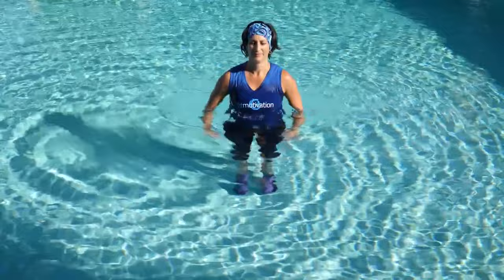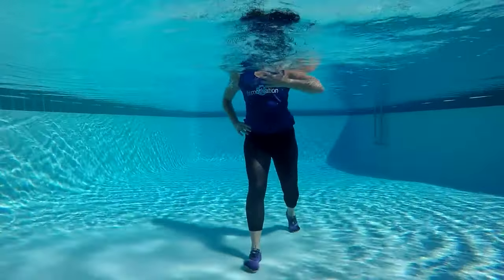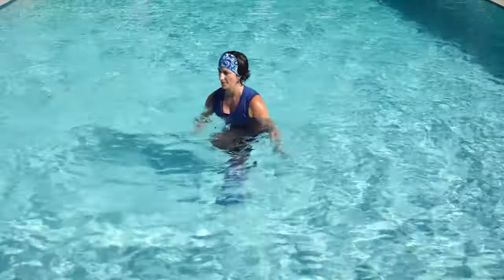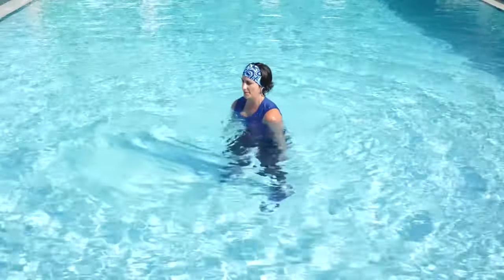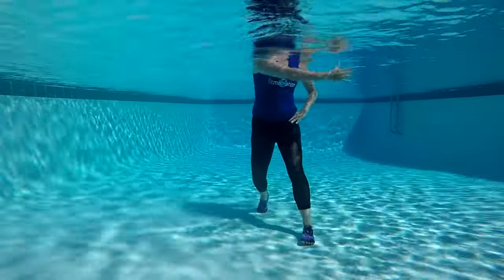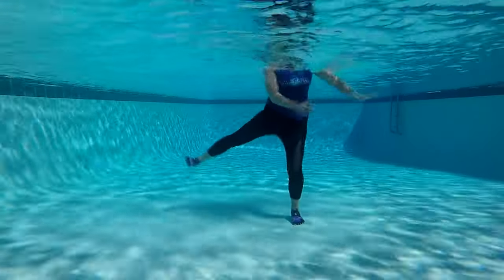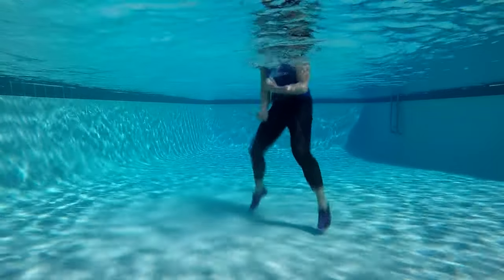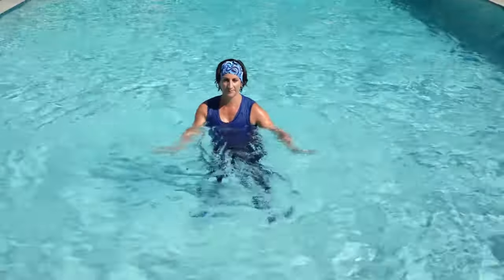Muscle Conditioning in the Water - FREE 37-minute total body pool workout - includes notes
Similar to doing Body Pump™ in the pool, Aqua Strength and Endurance Training (S.E.T.) targets all the major muscle groups with formatted timing.  Fitmotivation & Poolfit include several muscle conditioning water workouts.
POOLFIT APP: Get the Poolfit App in the App Store or Play Store and download this trial workout to give the app a try poolside.
FITMOTIVATION/NOTES: Fitmotivation subscribers would also receive the notes to this workout to bring on deck and teach. Enjoy these sample notes.